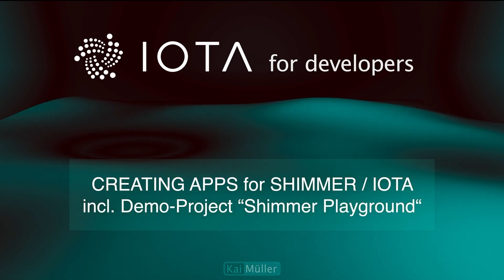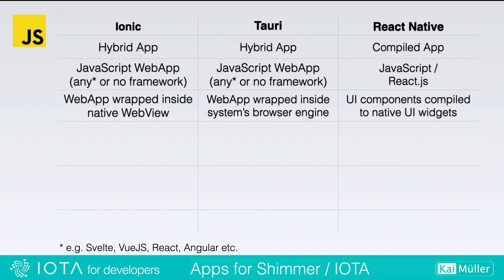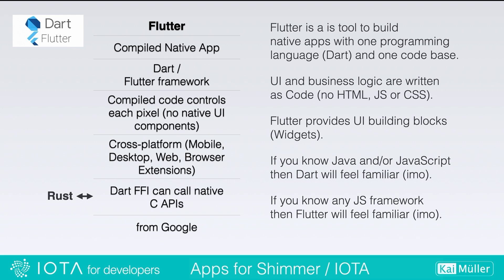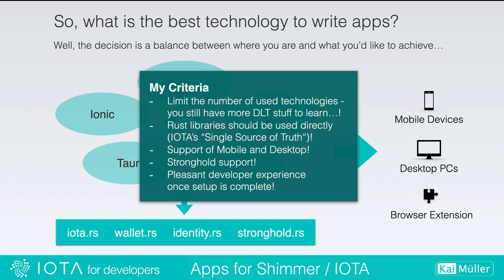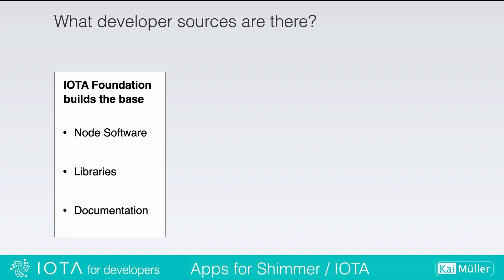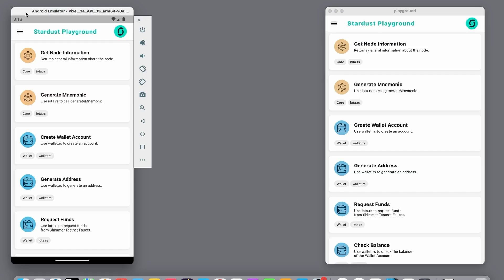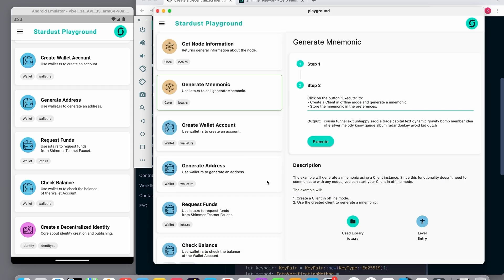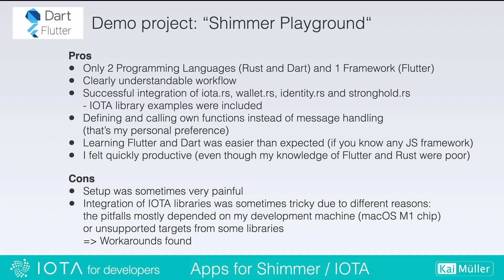CREATING APPS for SHIMMER / IOTA incl. the Demo-Project "Shimmer Playground"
*15 minutes about App Development for Shimmer/IOTA*

CREATING APPS for SHIMMER / IOTA - Part 2: "Shimmer Playground" on iOS

In this video I summarize different ways to build apps using IOTA's libraries and show a demo app called "Shimmer Playground".

I'll start by clarifying how and why I found the technical setup and workflow I'm using. I will then demonstrate a running sample app as a proof of concept. I checked this on Android and macOS. The same setup should work on Windows and Linux, but I haven't tried it.

It is aimed at people interested in developing ideas based on IOTA technology, specifically using the Stardust version currently running on the Shimmer network.

*LINKS*